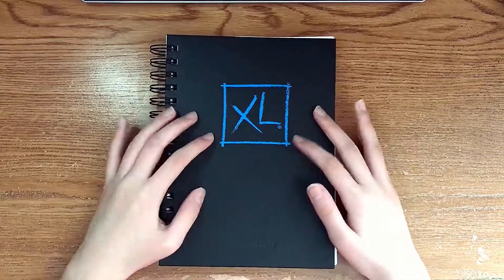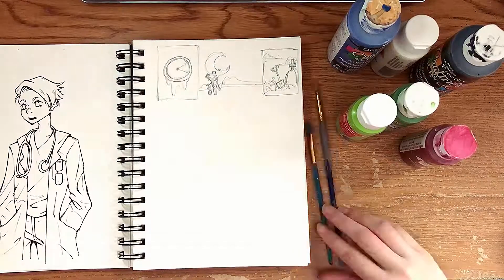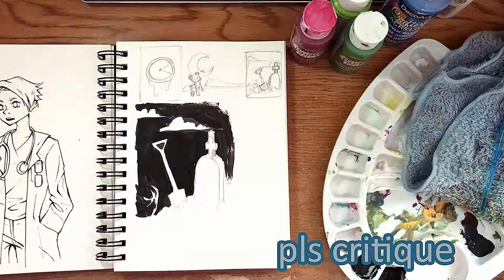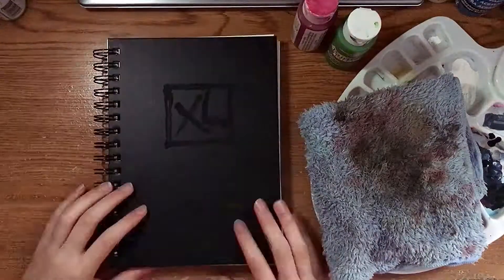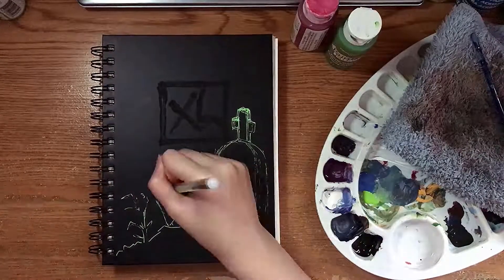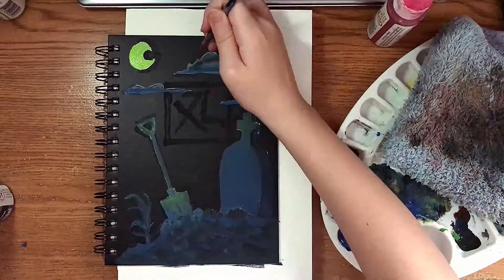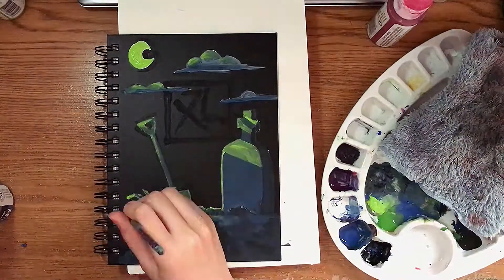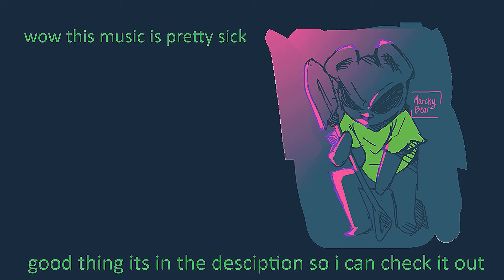i painted my sketchbook cover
this video is low energy
also critique, critique, CRITIQUE